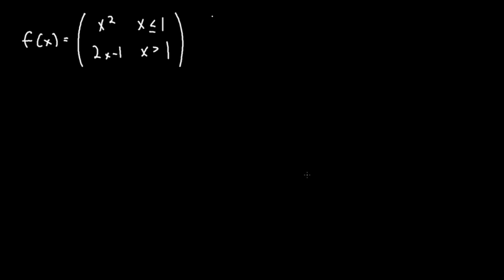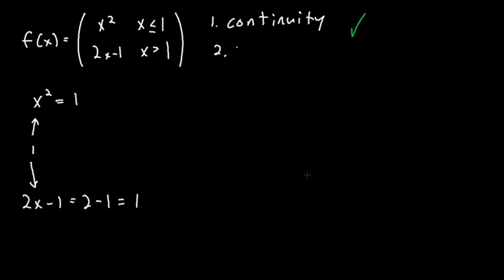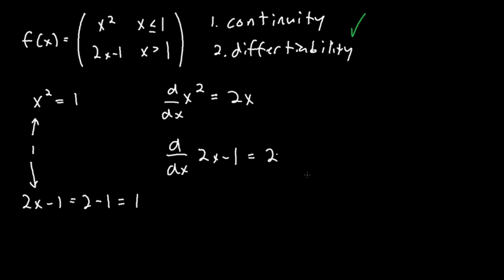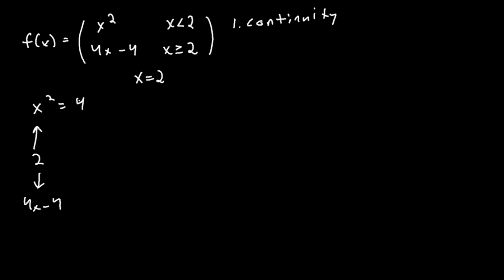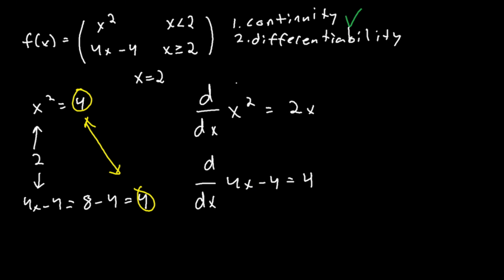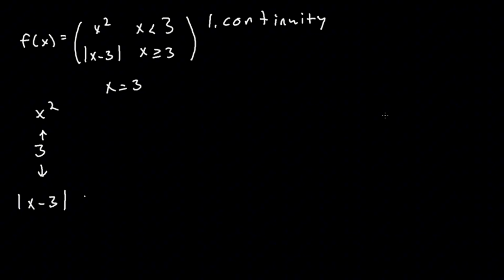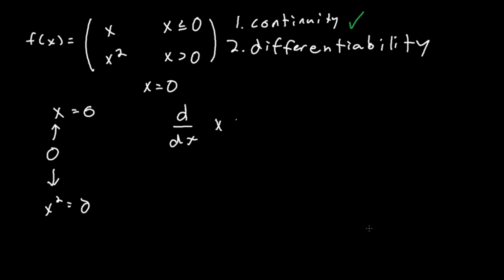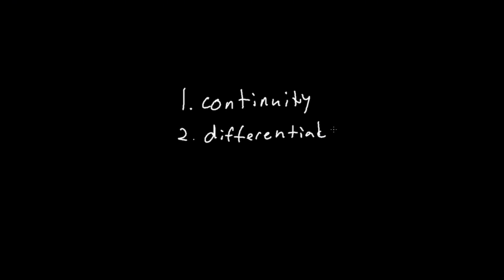How to Tell If a Piecewise Function is Differentiable - Calculus 1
In this video, Jitty goes through a few problems and shows you the steps for determining whether or not a piecewise function is differentiable.

Timestamps:
0:00 Problem 1
2:33 Problem 2
4:07 Problem 3
4:46 Problem 4
5:00 Problem 5
6:11 Outro